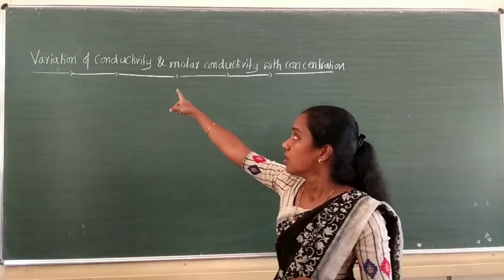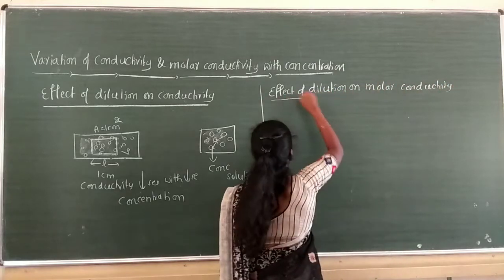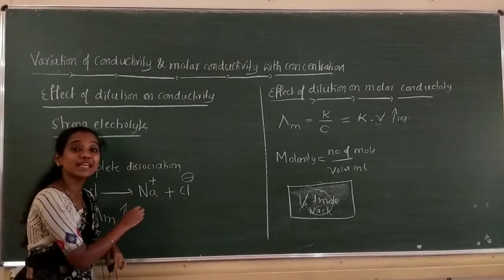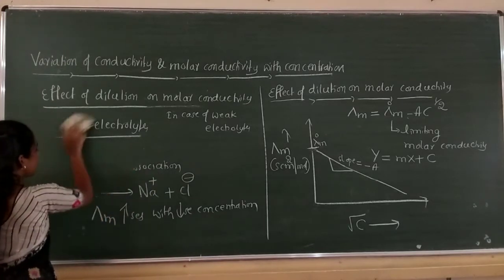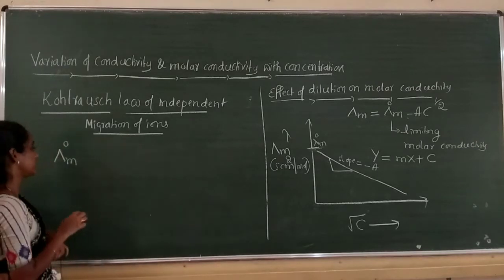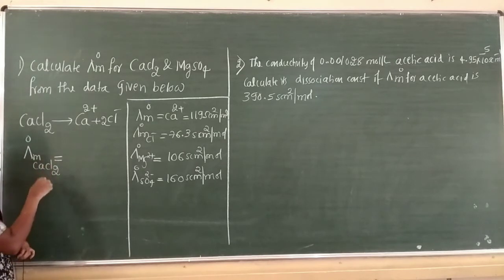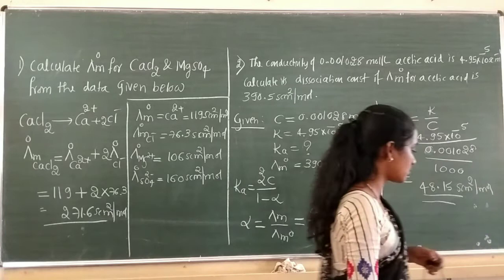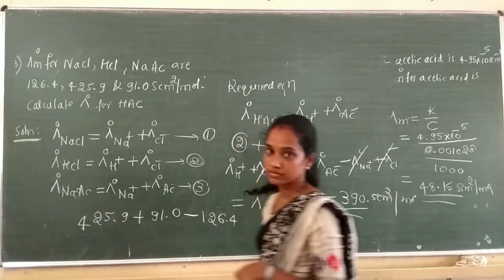II PU Electrochemistry part-9 by Mrs.Harshitha P